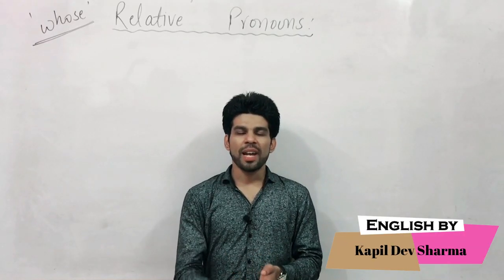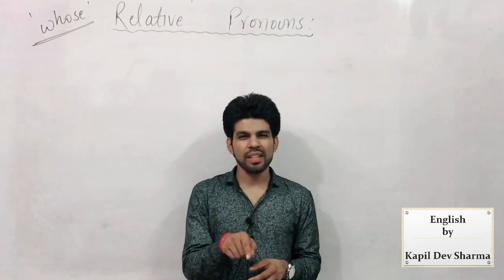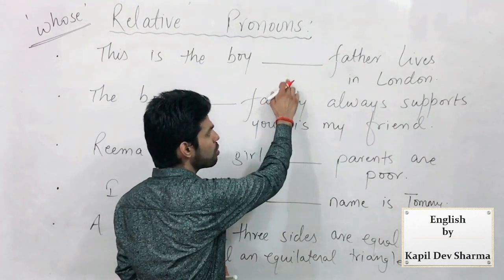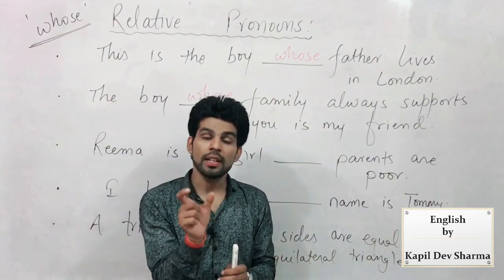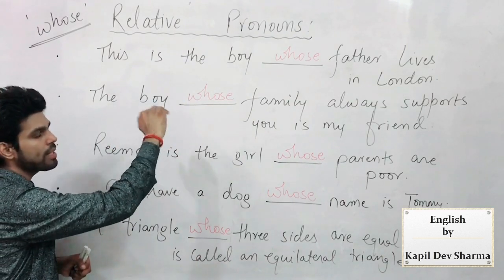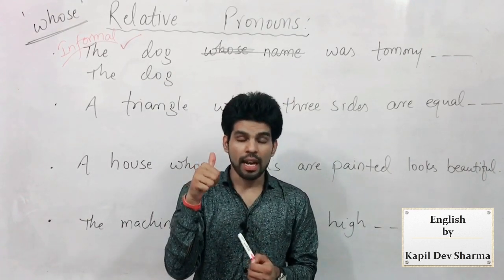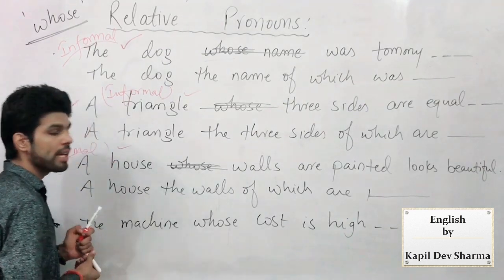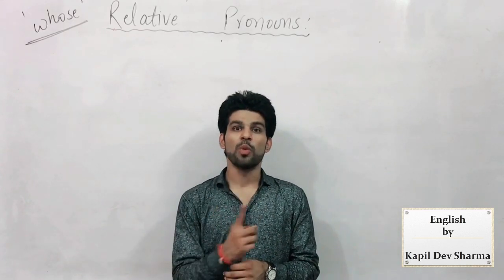Use of Whose | Relative Pronouns Part - 10 English By Kapil Dev Sharma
Properly Explained the Use of Relative Pronoun "Whose" for Possession in English with Examples and Error Detection